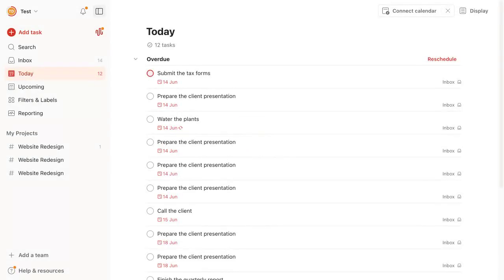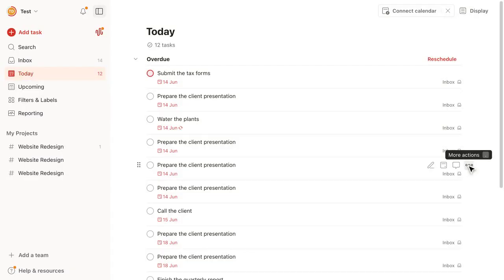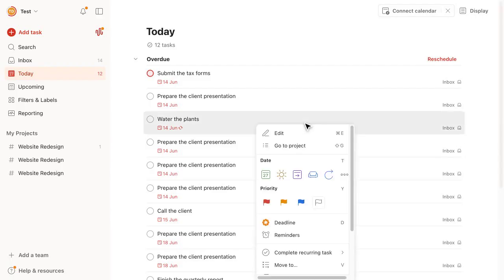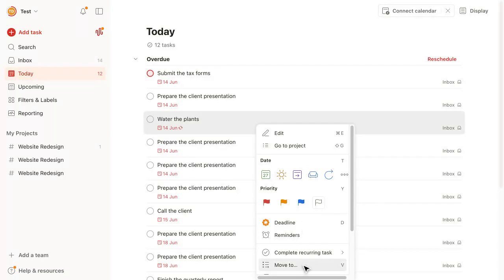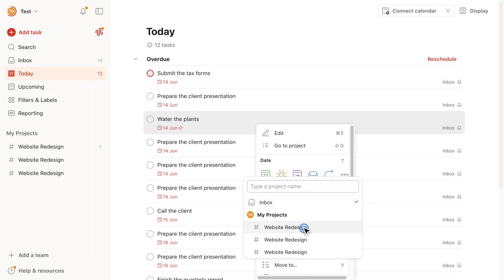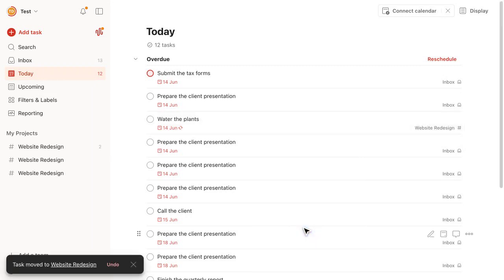How To Move a Task To A Project In Todoist